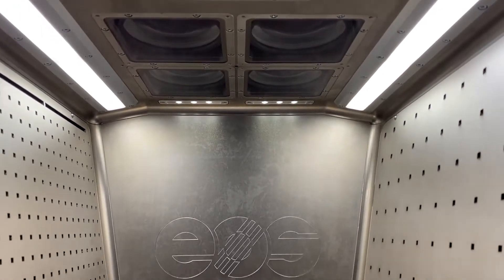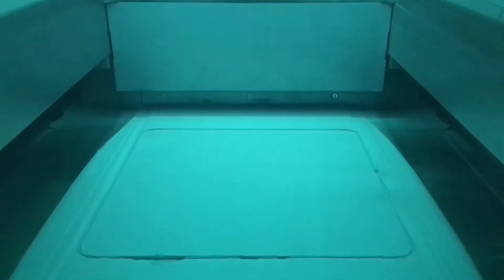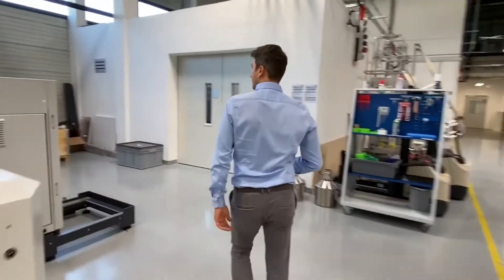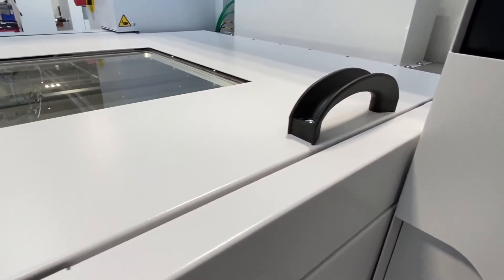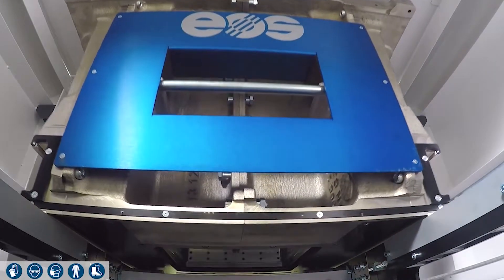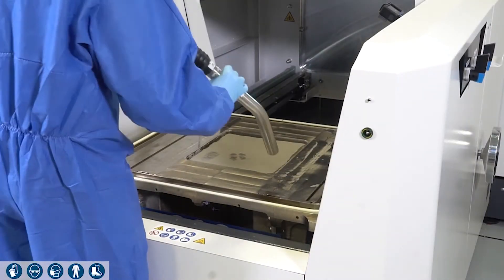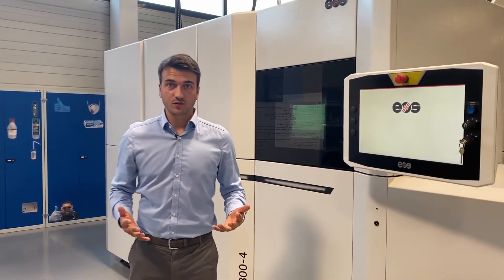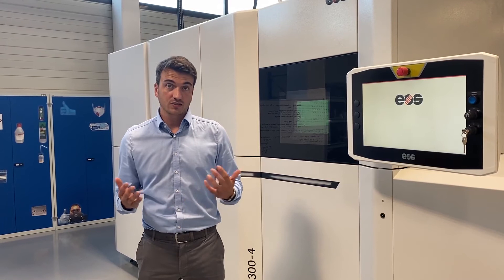EOS M300-4 Direct Metal Laser Solidification - Product Presentation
EOS M300-4 Direct Metal Laser Solidification - Product Presentation is a great walk around of the entire M300-4 Quad Laser System.